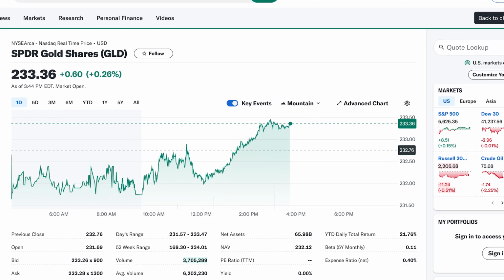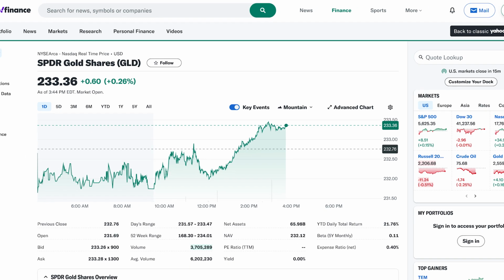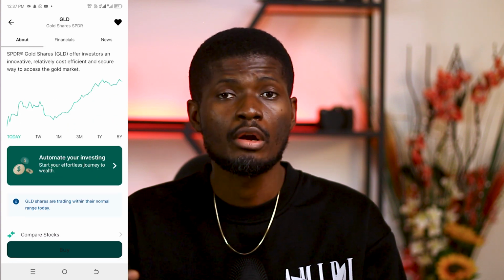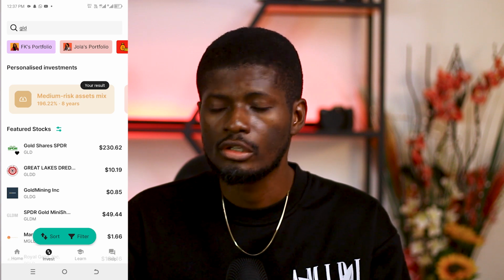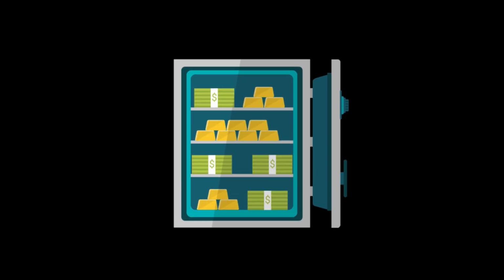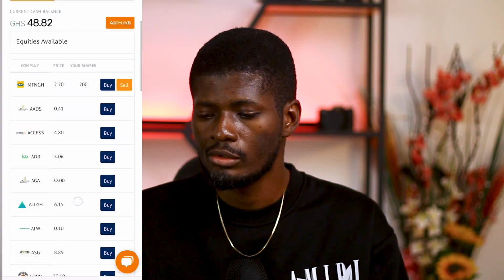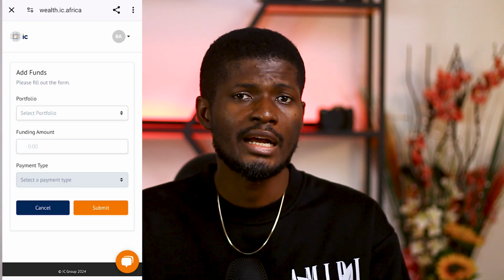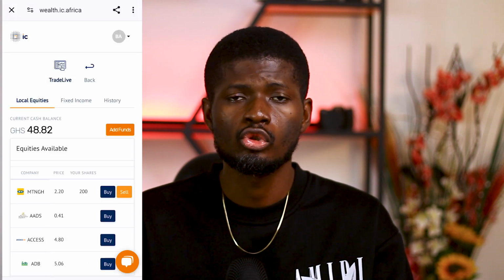How to Buy Gold on the Ghana Stocks Exchange and US Stock Market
This video shows you how to buy Gold ETFs and gold stocks on the US stock market and the Ghana Stock Exchange. If you are looking to diversify your portfolio, Gold is a great asset to add to your investment portfolio. You can easily buy gold on the Ghana stock market using IC Wealth app.

Use Code to register Bamboo App: BENJAMIN364190